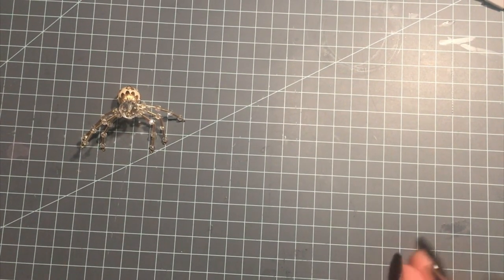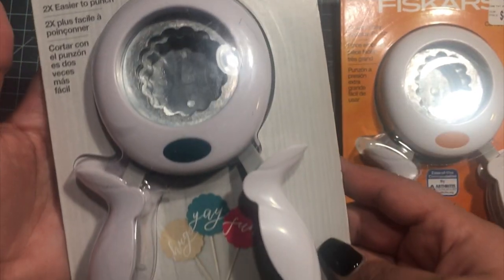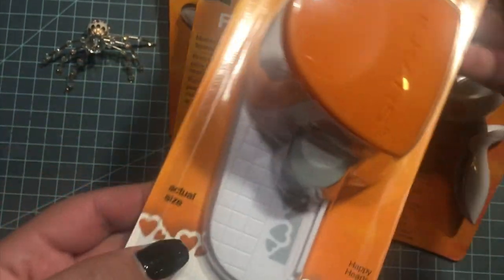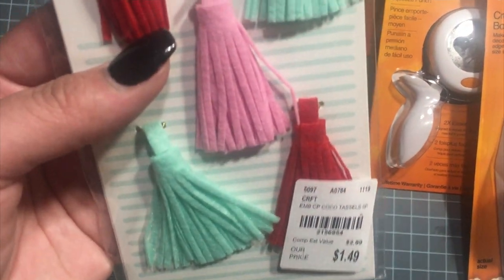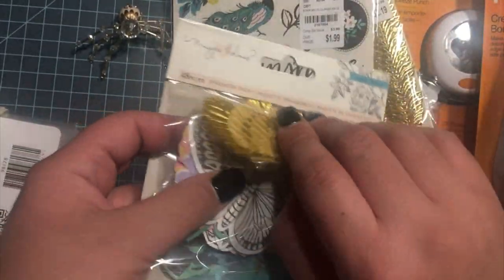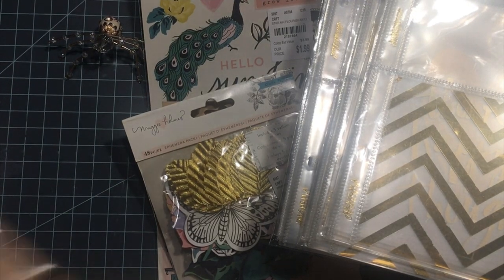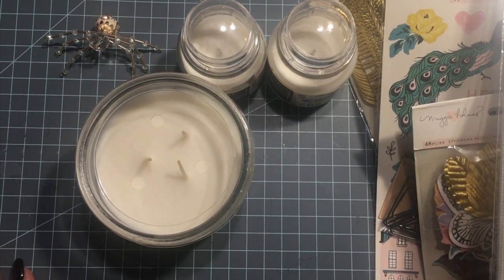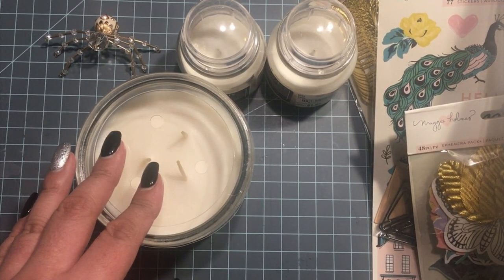Tuesday Morning Haul!! Punches Wasted!!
Tuesday Morning shopping trip.

Evelyn R.